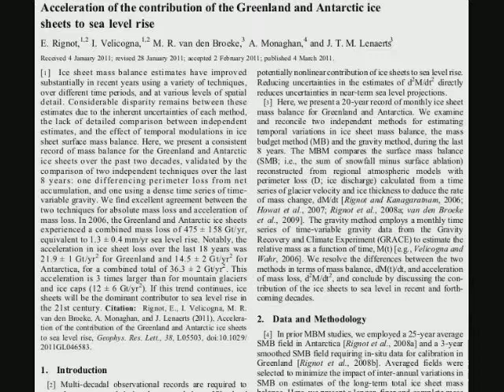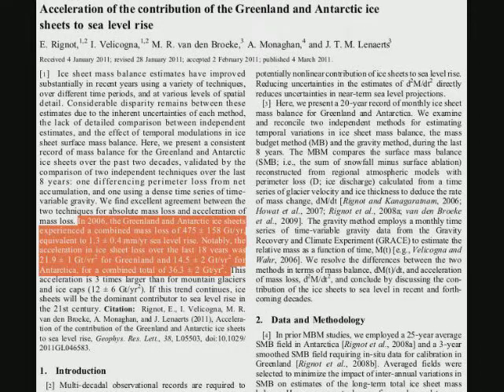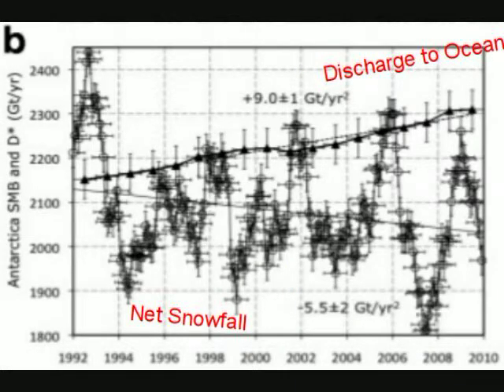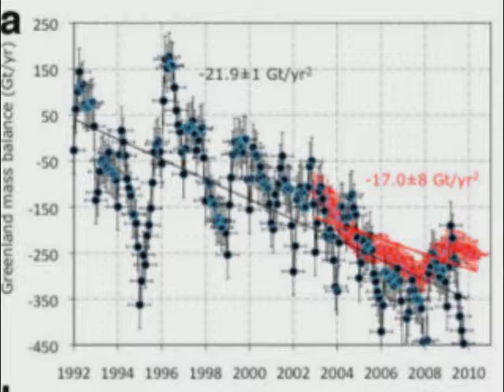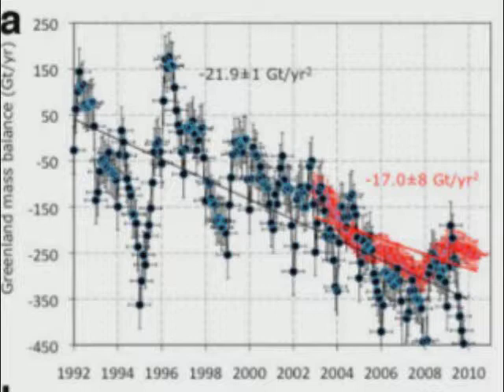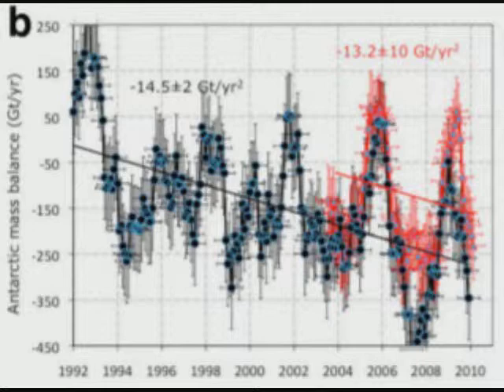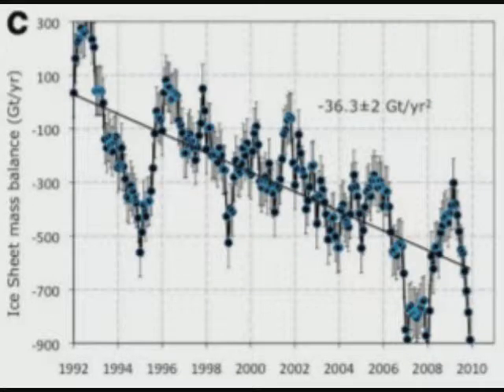Climate Change, part 2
I talk about one small part of the massive evidence for climate change.  This particular paper is:

E. Rignot, I. Velicogna, M.R. van den Broeke, A. Monaghan, and J. Lenaerts, "Acceleration of the contribution of the Greenland and Antarctic ice sheets to sea level rise," GEOPHYSICAL RESEARCH LETTERS, vol. 38, Mar. 2011.